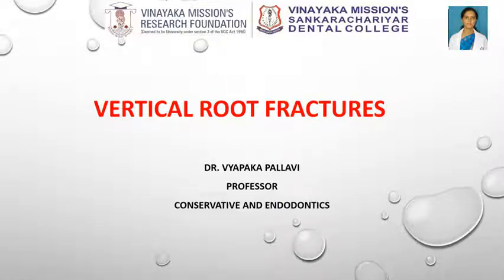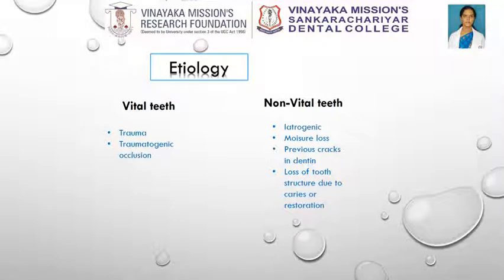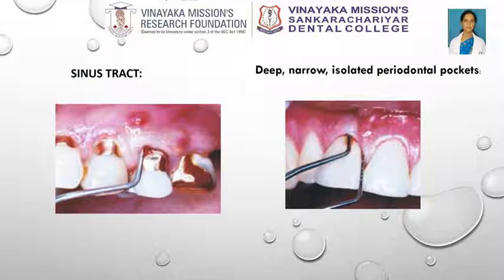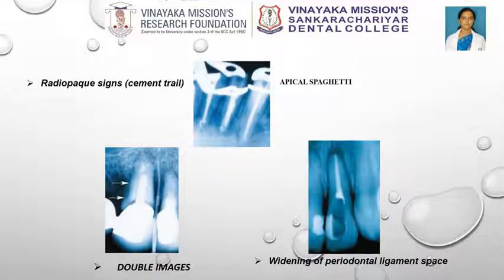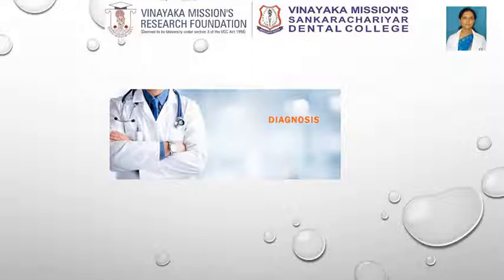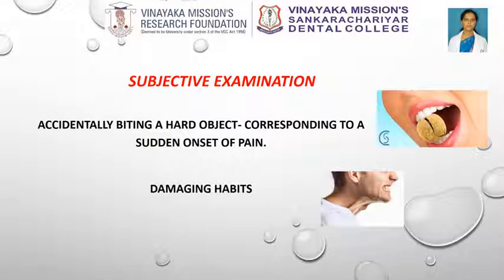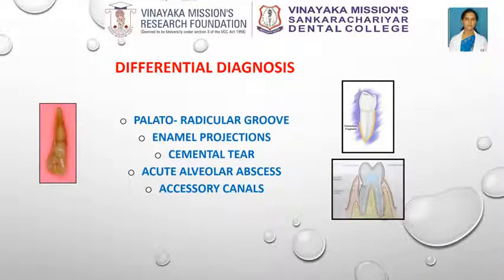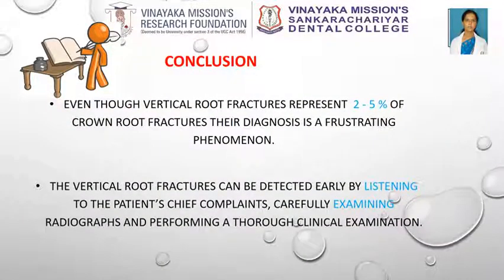Vertical Root Fractures - Dr Pallavi - Conservative Dentistry